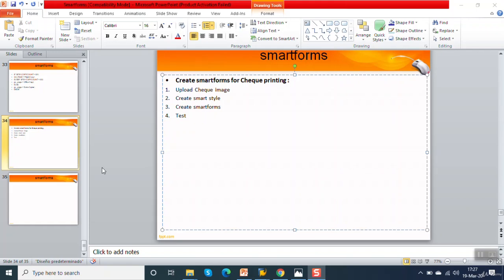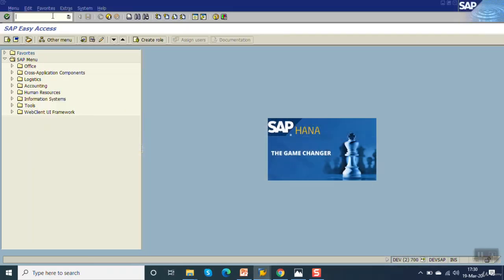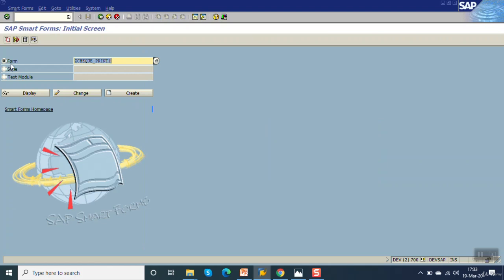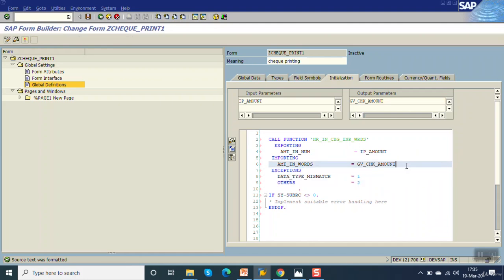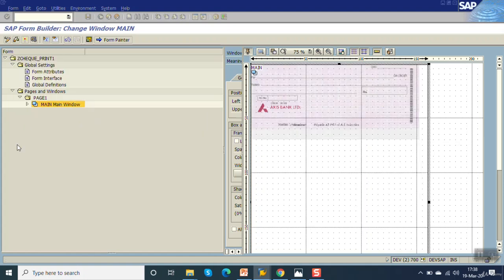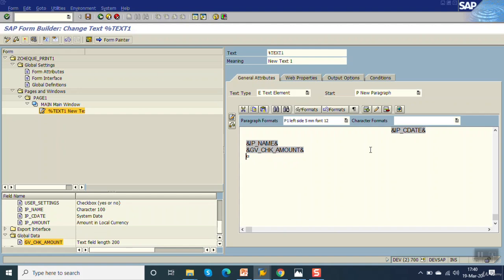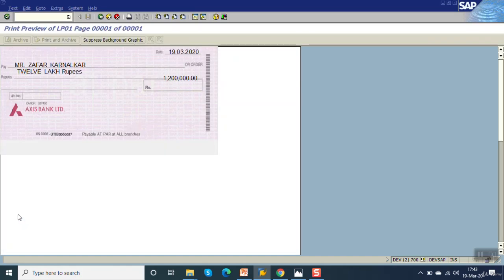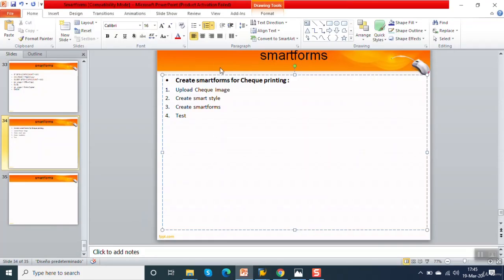11. Create smartform for cheque printing